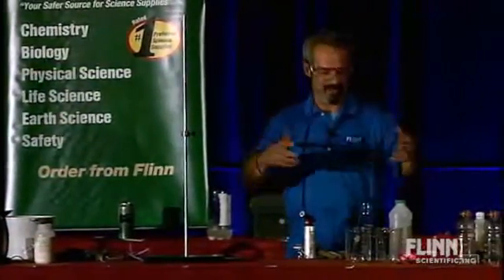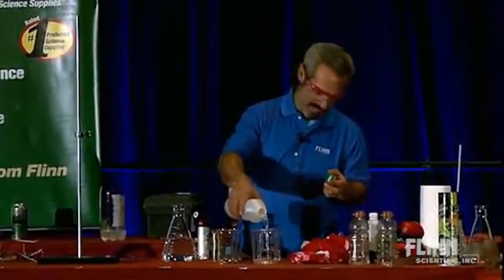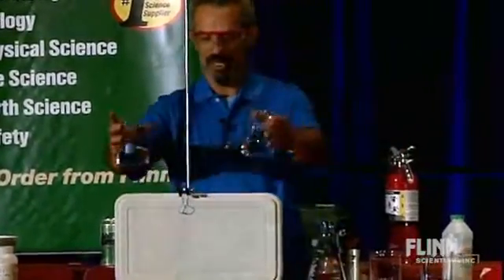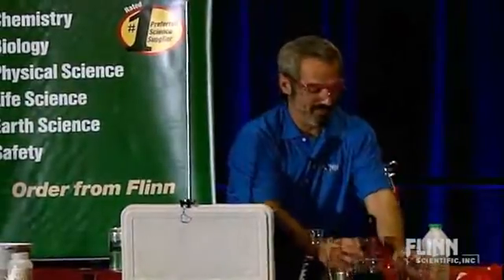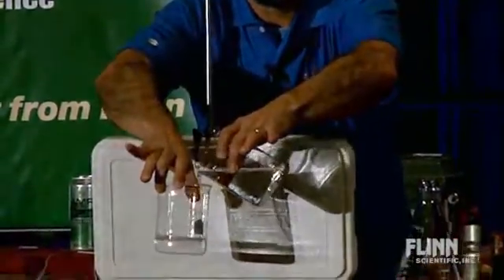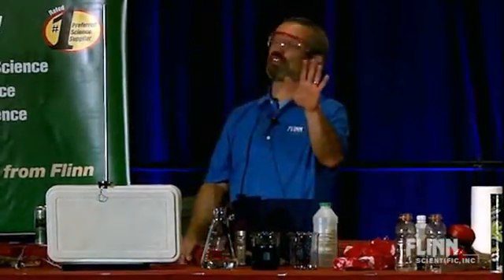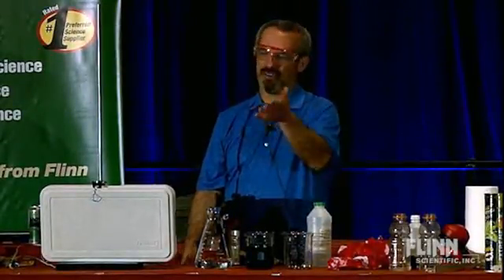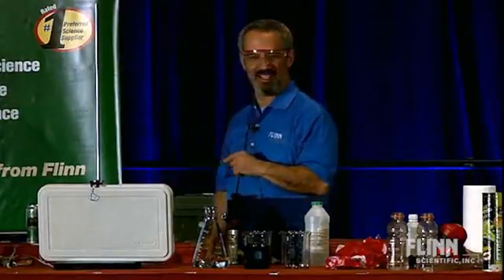Iodine Clock Reaction | Morning of Chemistry 2013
Use this dramatic iodine clock reaction to demonstrate the effect of concentration, temperature, and a catalyst on the rate of a chemical reaction.